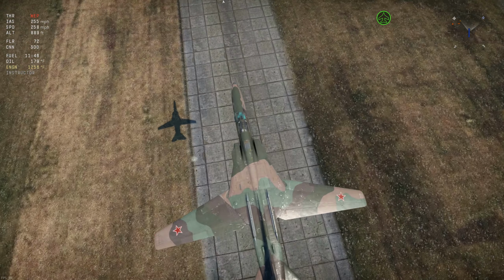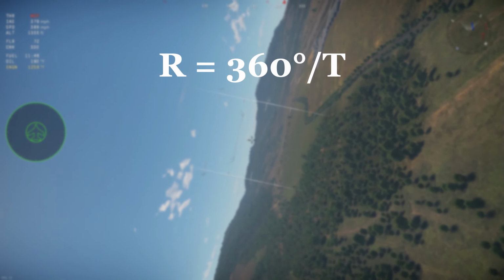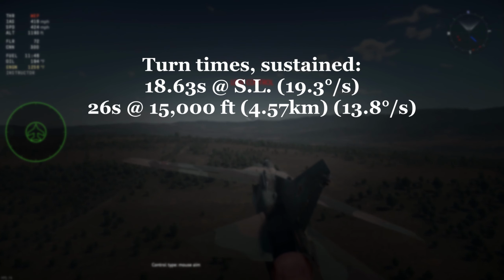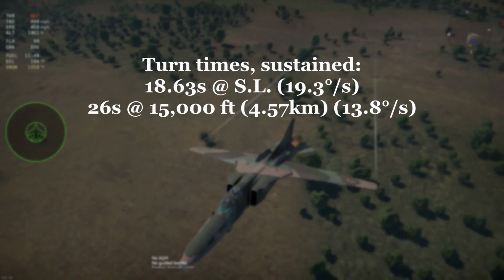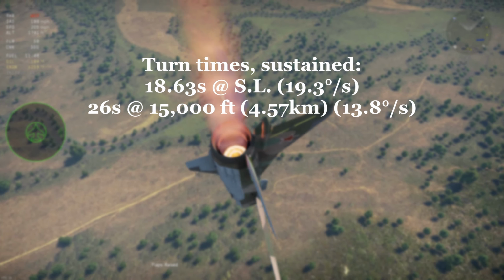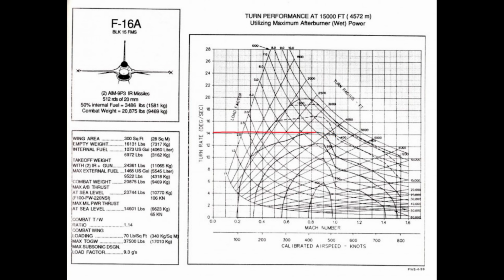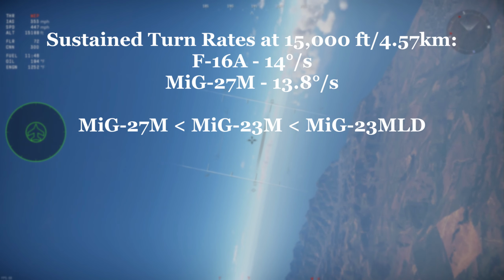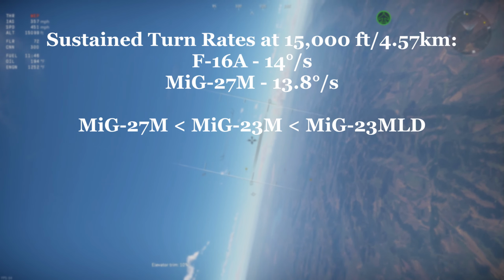The MiG-23 and MiG-27 Turn Like F-16s (sort of)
title is obviously a bit clickbaity but yeah, they (MiG-23M, MiG-27M, MiG-23MLD) turn only a bit worse (in sustained turns) than a lightly loaded early F-16.  despite that in real life a USAF test pilot said the only fight it could do was the "zero-circle" fight (aka run and hope nothing catches you).  very gud flight model design, nothing wrong comrade)))))